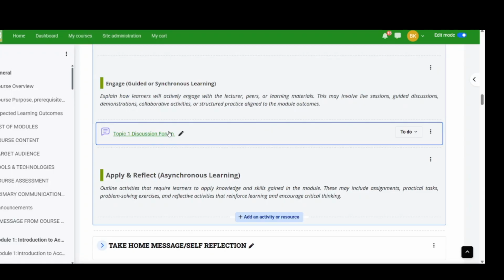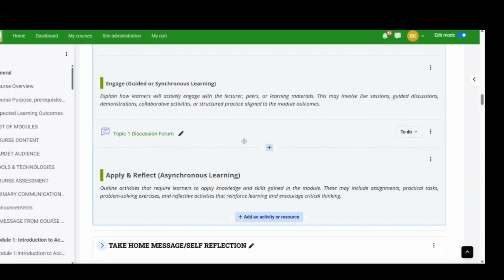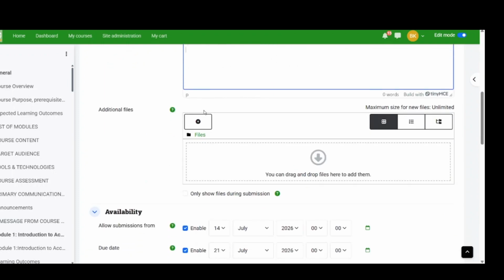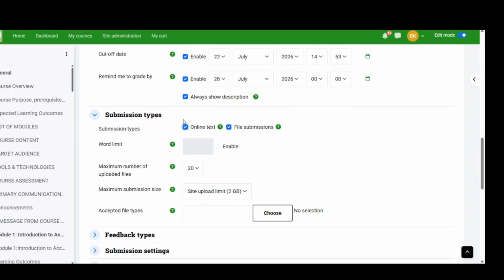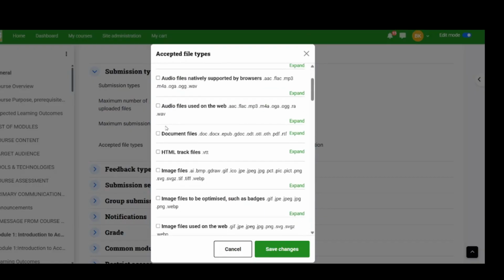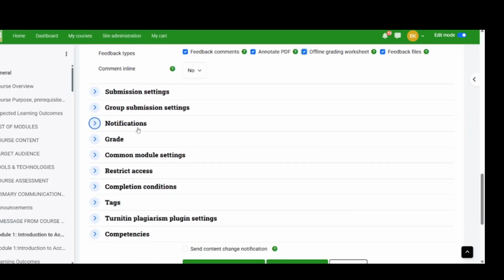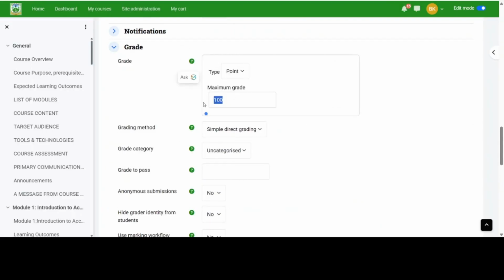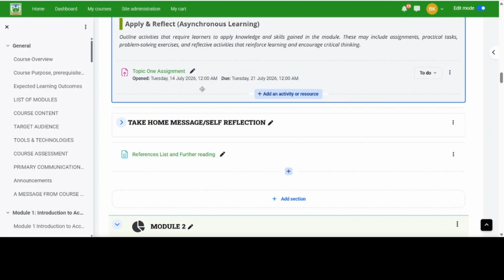Practice/Production Activities (Apply) Adding an Assignment Activity